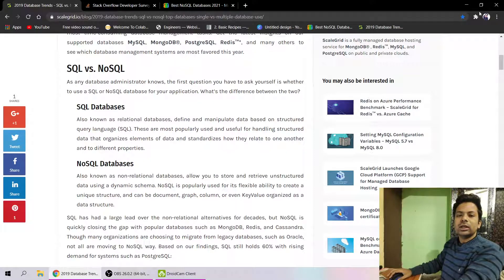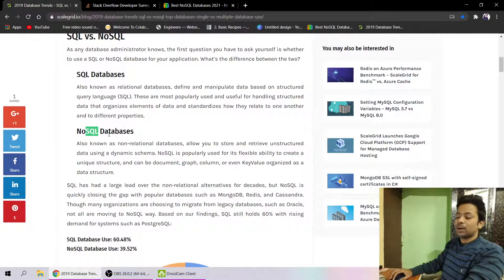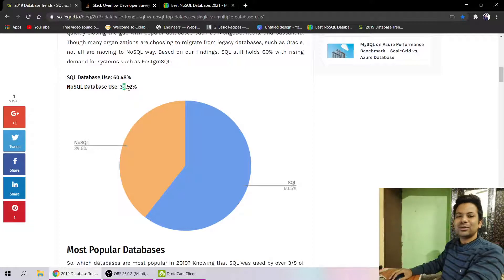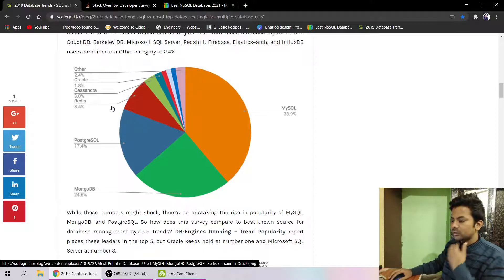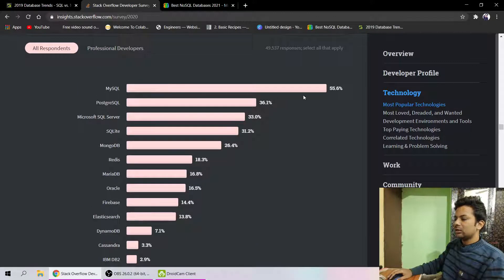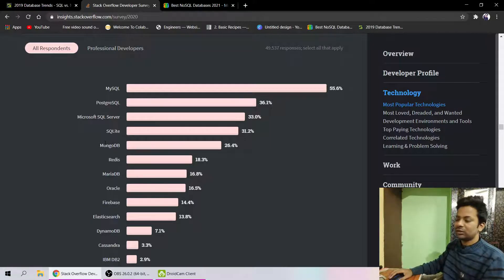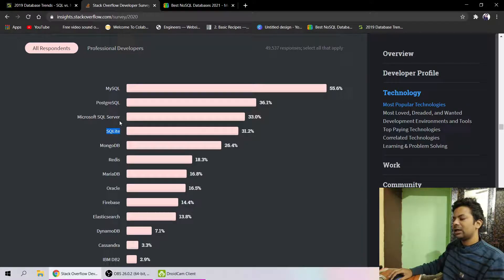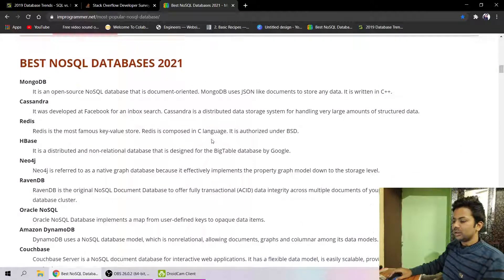Which Database You Should Learn in 2021?